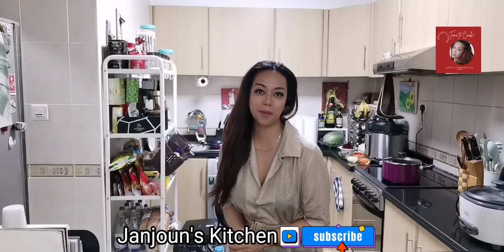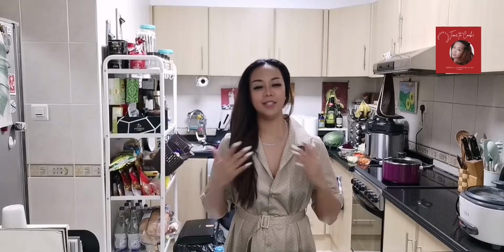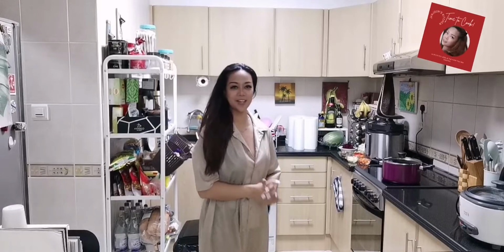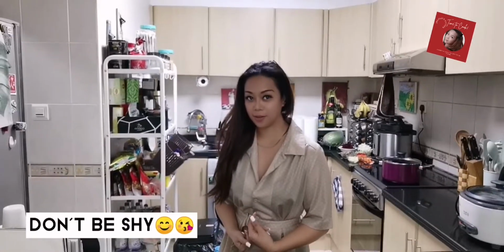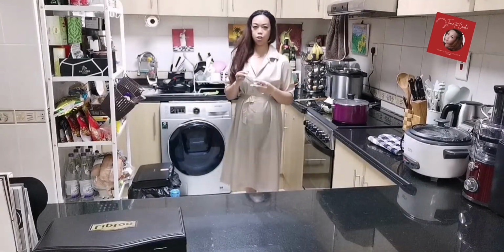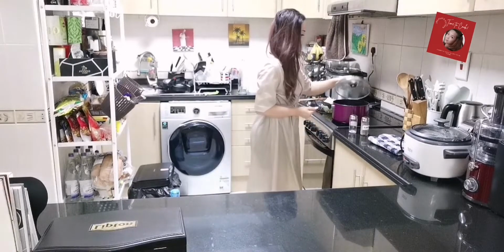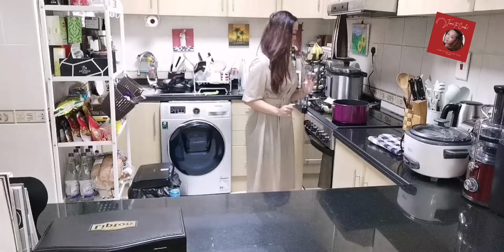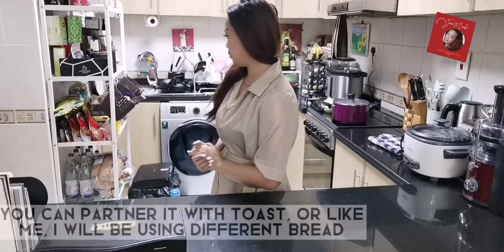UKRAINIAN BORSCHT | HOW TO COOK UKRAINIAN BORSCHT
Hello Everyone!

Today I will be showing you one of my newly discovered recipe, and I love it! They called this recipe, Borscht, its a Ukrainian recipe, which I came to taste in an Ukrainian restaurant. I love it guys! so I would like to share it with you. Please try it at home and for sure you won't regret it! It's tasty and yet healthy!

For all my loving subscribers, thank you once again for all your support and for all those who are new to this channel, please subscribe to my channel for a good cause!

Keep safe and God Bless!

Love
Janjoun

Related Topic

how to make ukrainian borscht
borscht ukrainian recipe,
ukrainian borscht vegetarian,
ukrainian borscht cooking simulator,
authentic ukrainian borscht
vegetable soup
vegetable soup recipe
soup recipe
borscht soup recipe,
borscht soup vegetarian,
borscht soup hong kong,
borscht soup russian,
borscht soup ukrainian,
borscht soup instant pot,
borscht soup with chicken,
borscht soup vegan,
borscht soup recipe russian,
borscht soup recipe ukrainian,
borscht soup recipe instant pot
borscht soup recipe vegetarian,
borscht soup recipe hong kong,
polish borscht soup recipe,
vegetable borscht soup recipe,
veg borscht soup recipe,
beet soup recipe,
beet soup recipe in marathi,
beet soup recipe in hindi
beetroot soup minecraft,
beetroot soup recipes,
beetroot soup in tamil,
beetroot soup for baby,
beetroot soup chinese style,
beetroot soup versatile vicky,
beetroot soup madhurasrecipe,
beetroot soup in telugu,
beetroot soup for weight loss,
beetroot soup for toddlers,
beetroot soup in malayalam,
beetroot soup with coconut milk,
beetroot soup savoury eppadi,
carrot n beetroot soup,
beetroot soup for 1 year baby,
beetroot soup for 6 month baby,
carrot beetroot soup for 8 month old
beetroot soup minecraft,
beetroot recipes,
beetroot recipes salad,
beetroot recipes in tamil,
beetroot recipes in telugu,
beetroot recipes in malayalam,
beetroot recipes for babies,
beetroot recipes in kannada,
beetroot recipes for weight loss,
beetroot recipe malayalam,
beetroot recipe sri lanka,
beetroot recipe without coconut,
beetroot recipe hindi,
beetroot recipe indian,
beetroot recipe hebbar's kitchen,
beetroot recipe bharatzkitchen,
beetroot recipe indian style,
beet se recipe,
beet er recipe,
beetroot recipe bengali style,
beetroot recipe ranveer brar,
beetroot recipe kabita's kitchen,
beetroot recipe amma cheti vanta,
beetroot recipe madhurasrecipe,
beetroot recipe vismai food,
beetroot recipe in bengali,
recipe 30 beetroot